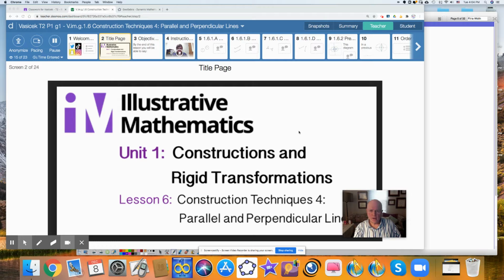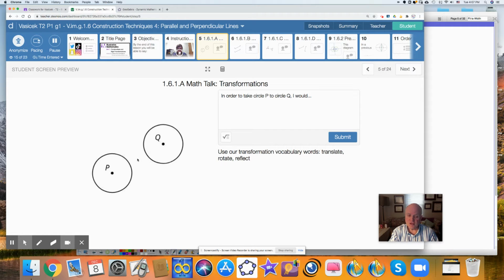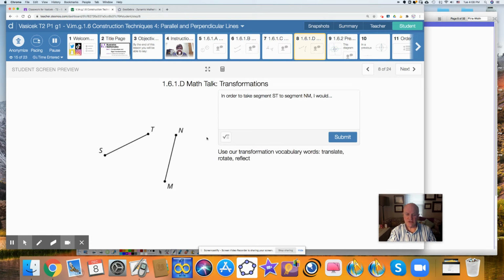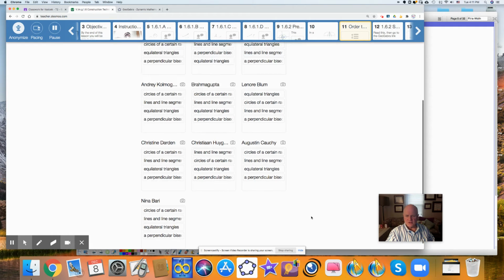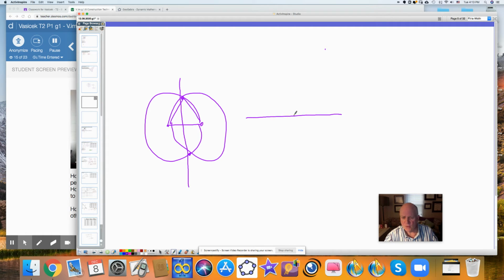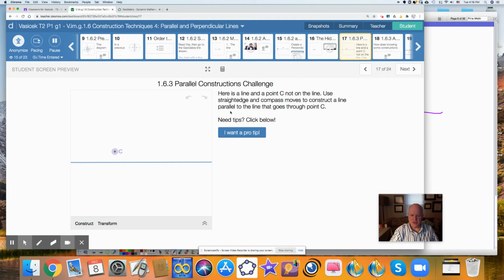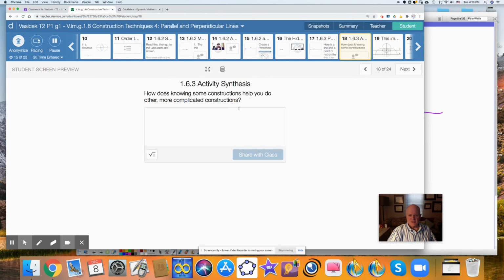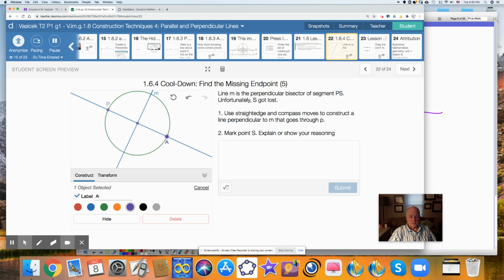im.g.1.6.VIDEO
illustrative mathematics. geometry. unit 1. Lesson 6.  Construction Techniques 4:  Parallel and Perpendicular Lines